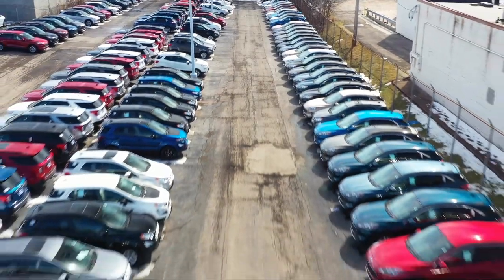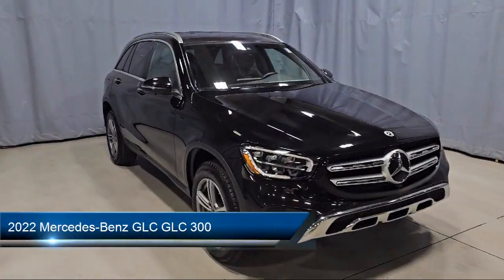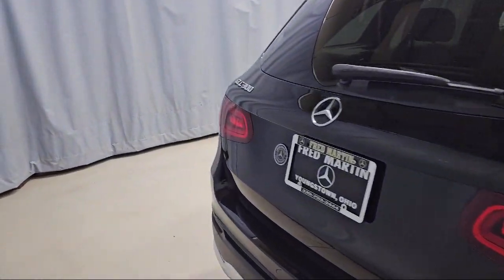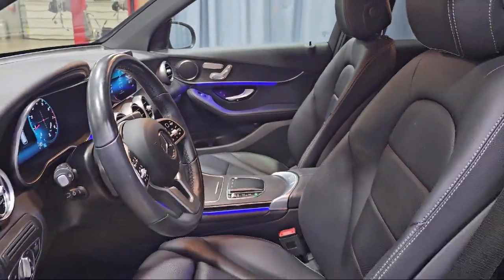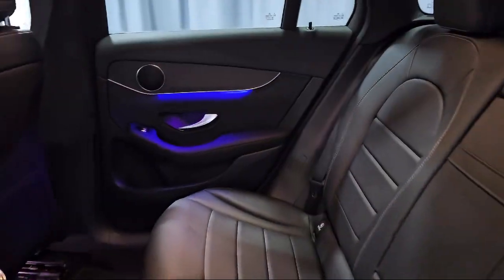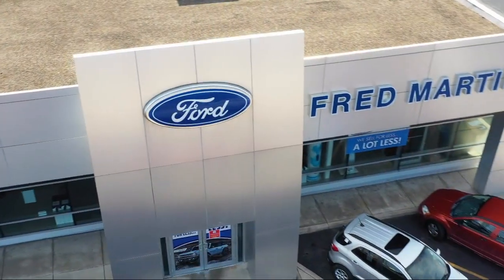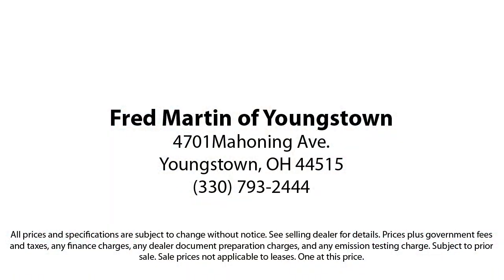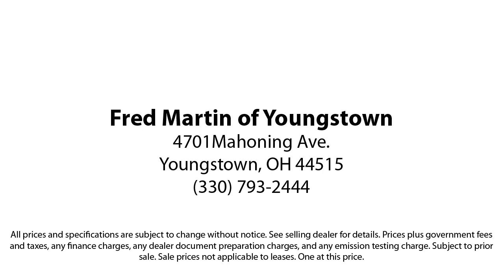2022 Mercedes-Benz GLC GLC 300 Sport Utility Youngstown New Castle Kent Warren Boardman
2022 Mercedes-Benz GLC GLC 300 Sport Utility Stock Number: M6930A Vin:W1N0G8EB7NV361510.